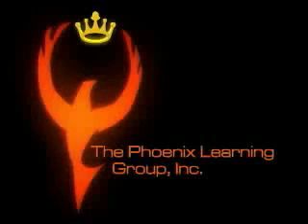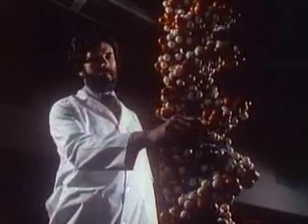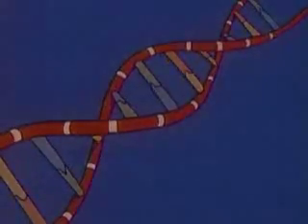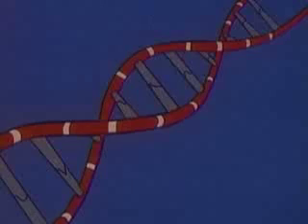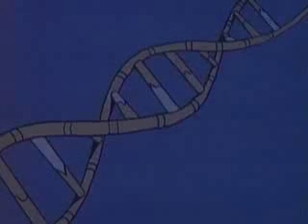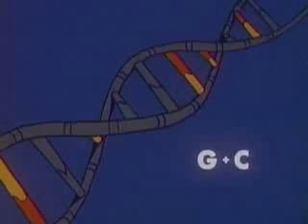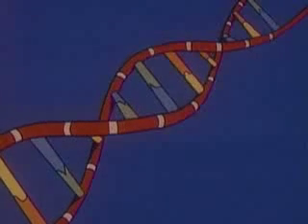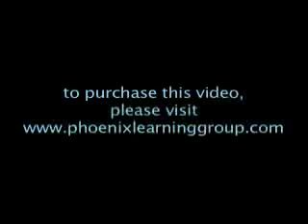DNA: Key to Life (clip)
This film illustrates the structure of DNA, what it does as a carrier of the genetic code, and how this code is transmitted and used in the building of proteins needed for growth and survival. As we witness the miracle and the mystery of life itself, we are also invited to consider the implications of increasing human involvement in changing its basic structure. A Peter Matulavich film. 15 minutes, color.